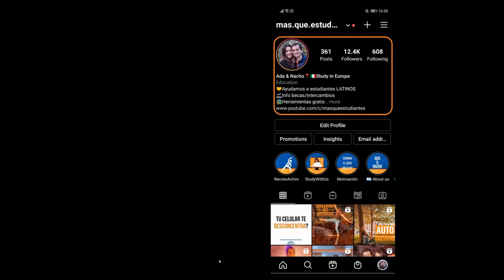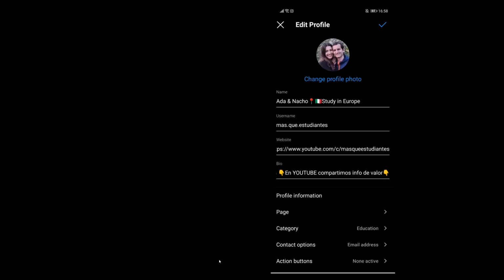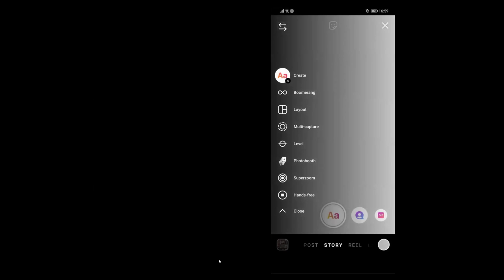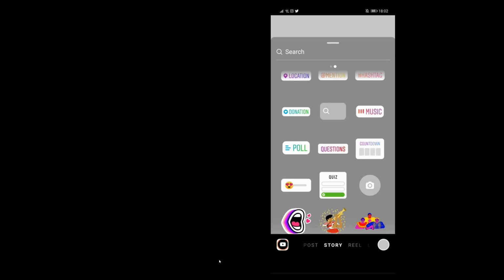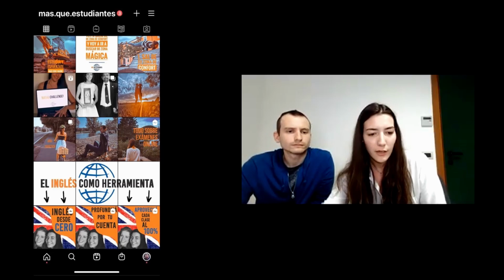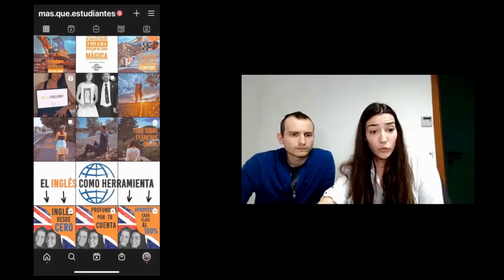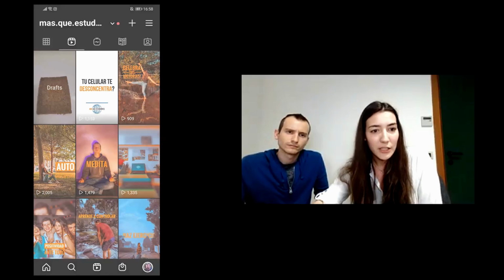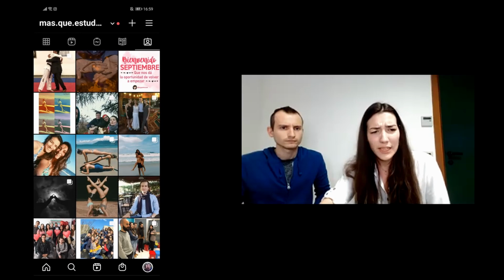Nacho and Adita on Instagram - The Basics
Nacho and Adita dropping the Instagram knowledge. In part one they cover the basics, like setting up your profile, business vs creator accounts, stories, reels, hashtags, IGTV, guides, highlights, tags.